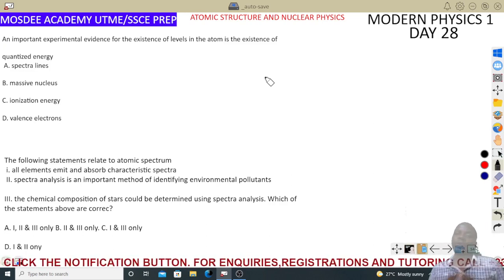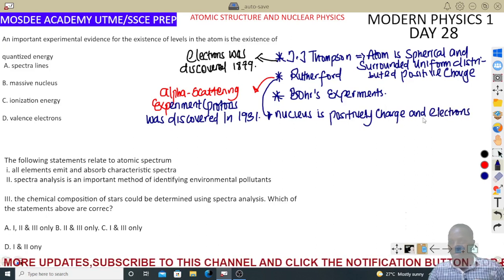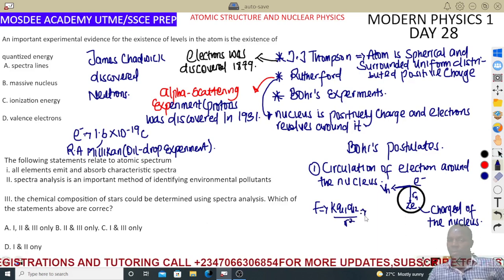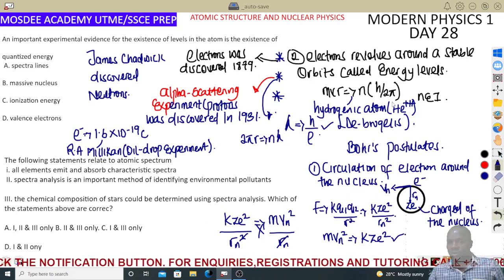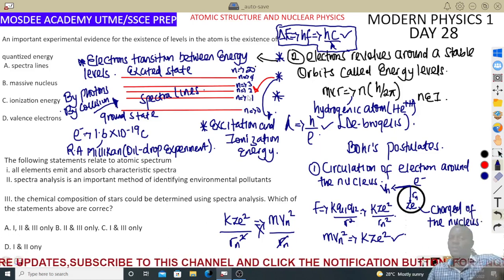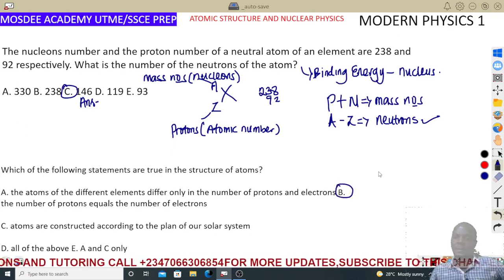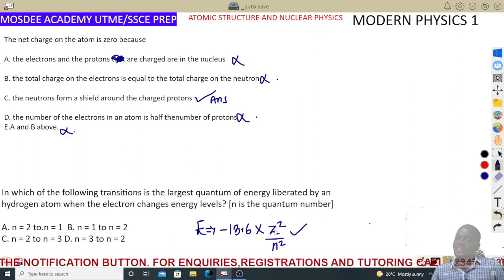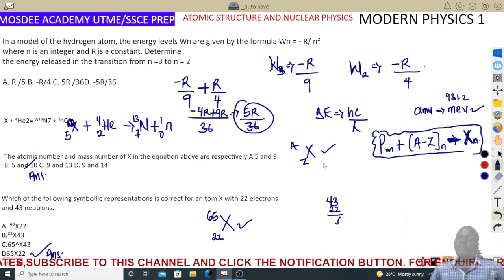Atomic structures and Nuclear physics[Modern physics]|WAEC|JAMB|IGCSE|NECO|NABTEB|NEET|JUPEB|IJMB